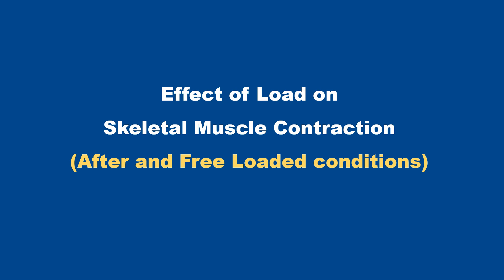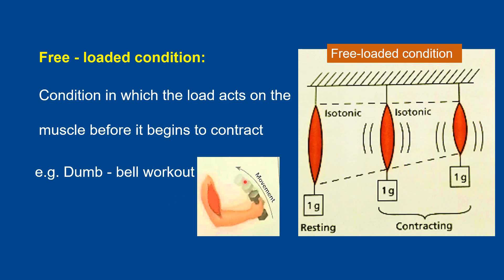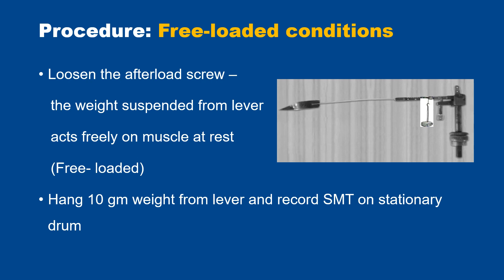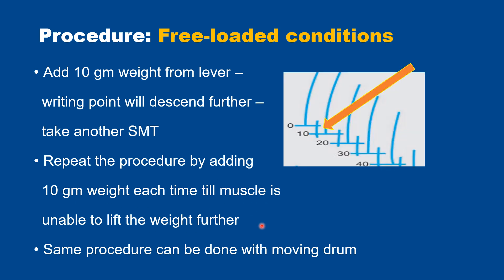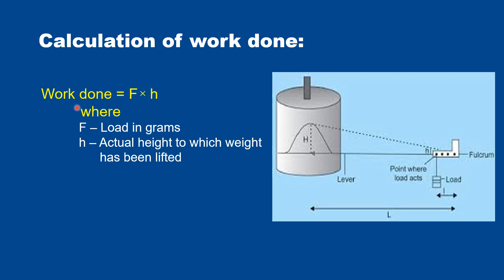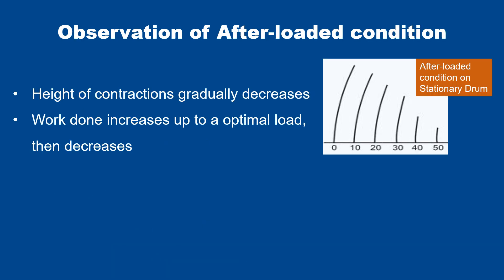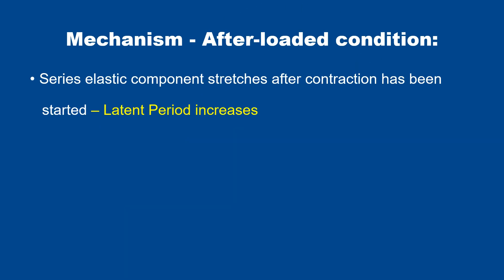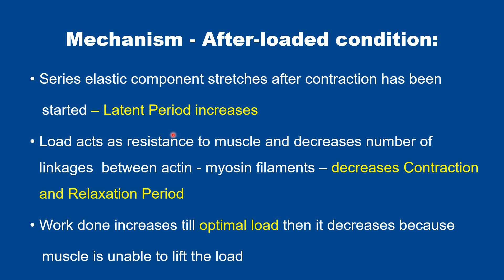Effect of load on SMT amphibian physiology mbbs amphibian physiology graph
Free loaded and after loaded condition in amphibian physiology.